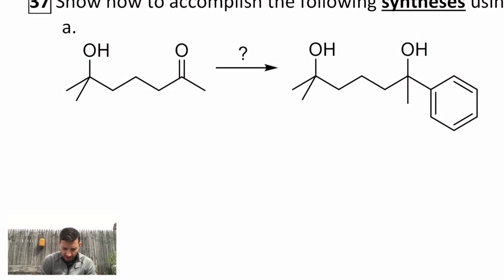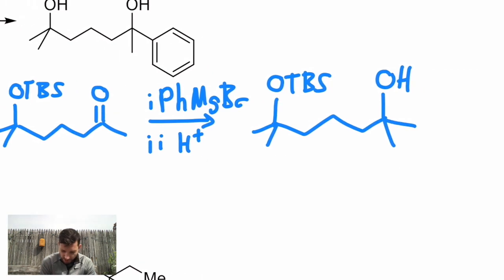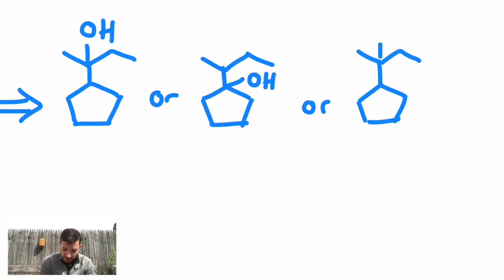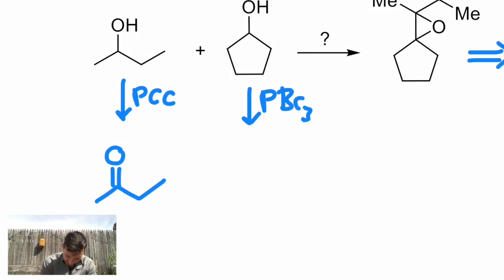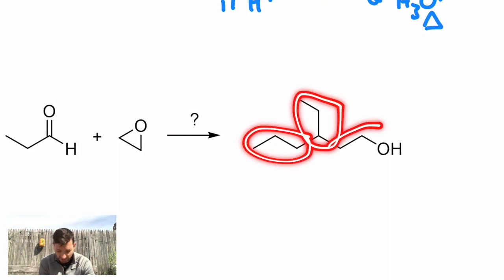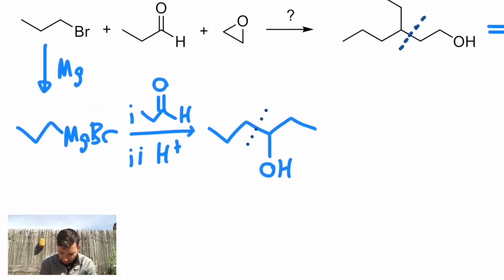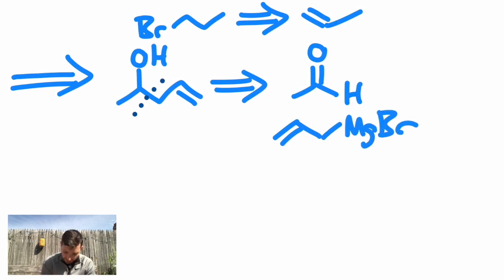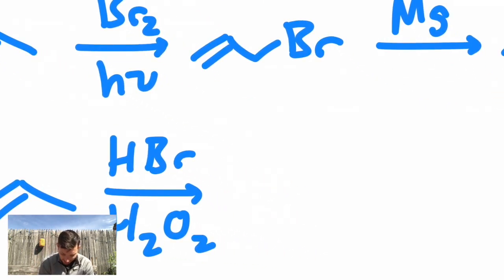Orgo 8.5 - synthesis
synthesis using alcohol reactions